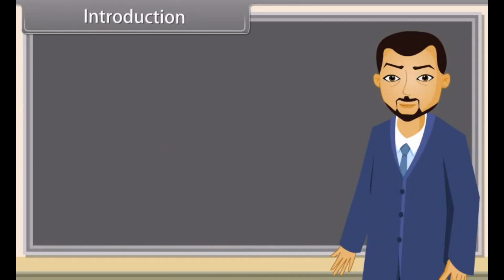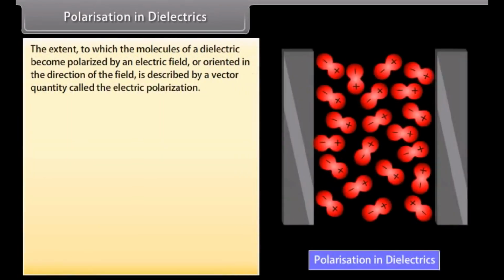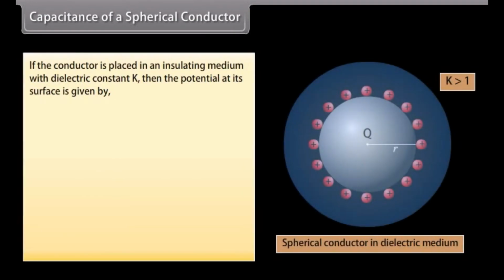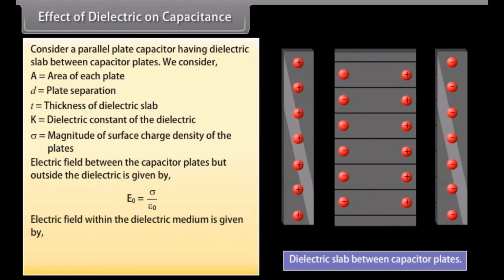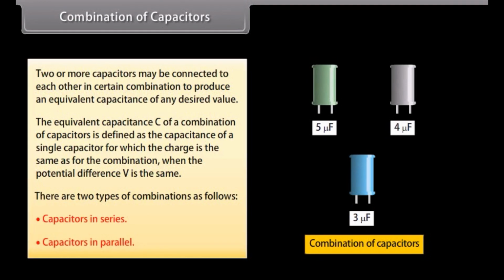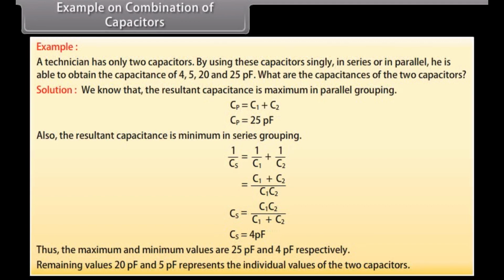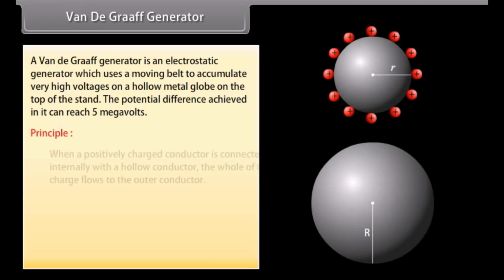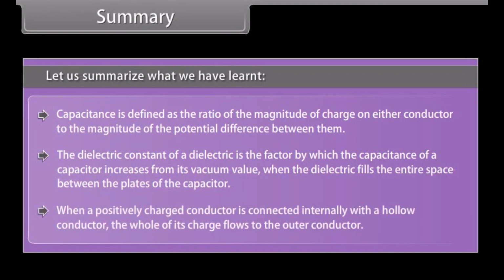CBSE Class12 || Physics || Electrostatic Potential & Capacitance || Part-II || Animation || English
CBSE Class12 || Physics || Electrostatic Potential & Capacitance || Part-II || Animation || English @digitalguruji3147

class 12 physics chapter 2 electrostatic potential & capacitance one shot
cbse class 12 physics electrostatic potential & capacitance
electrostatic potential & capacitance class 12 ncert explanation line by line